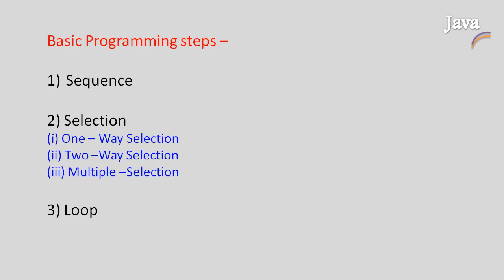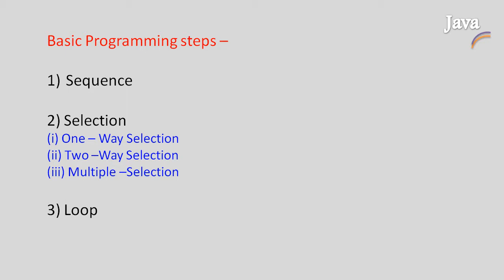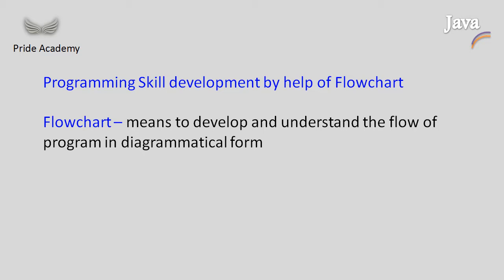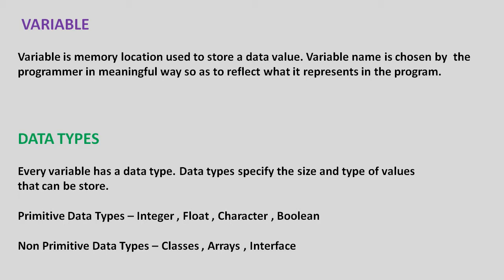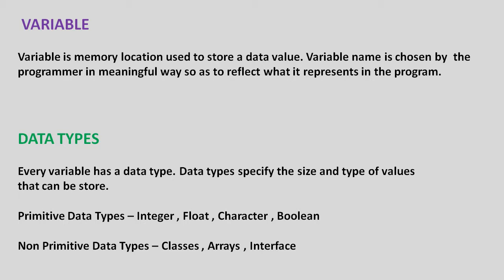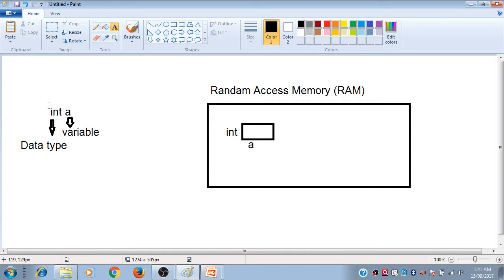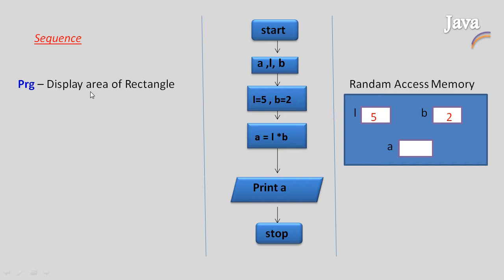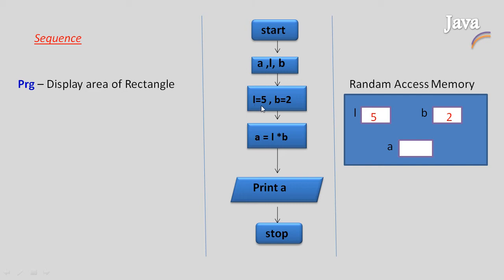Java Tutorial 6 | Explanation of Java Program with Flowchart|ST Academy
Explanation of Java program in Flowchart . ST Academy